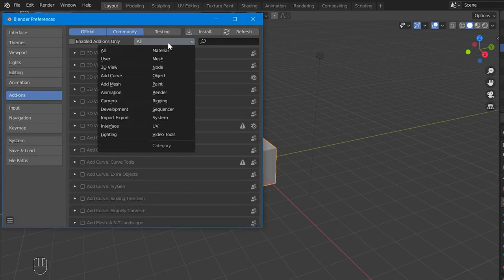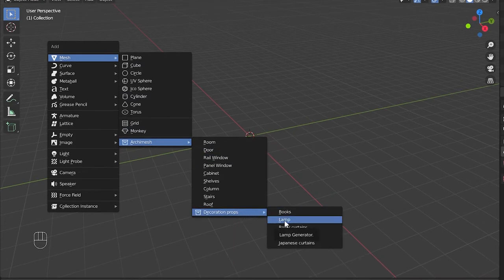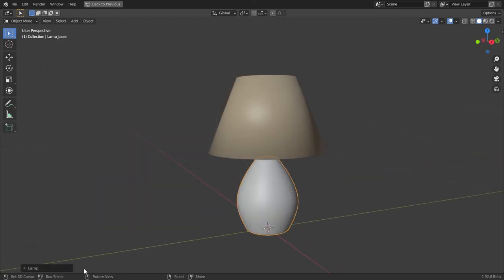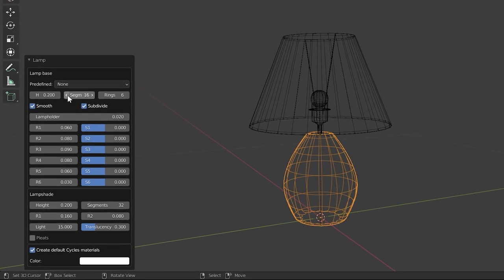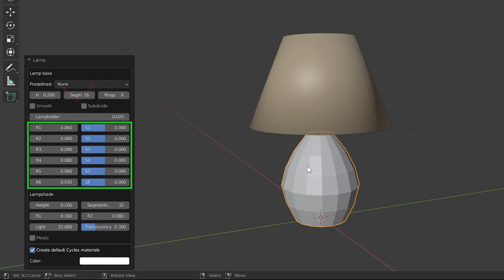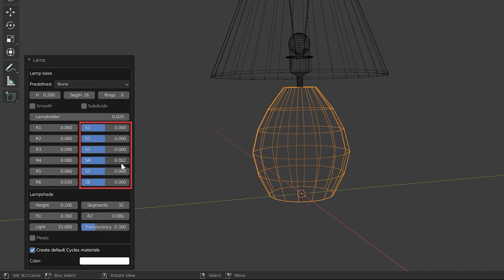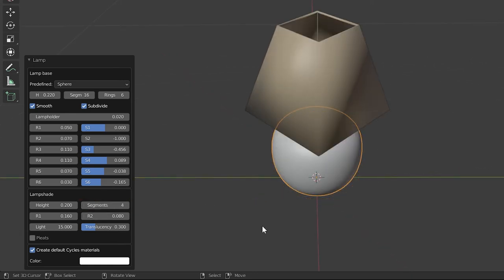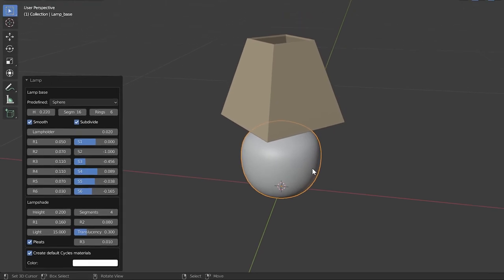Create Different Type of Table Lamps | 01. Learn Arch mesh addon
In this video series, you can easily learn how to make table lamps. We use a special inbuilt addon in the blender to make these lamps. For example, we will make 4 lamps in this video series. After making these lamps, we will give more details on how to make different types of lamps like this.

-_ In this section, we will get an overview of how to enable the Archmesh addon and learn how to use it.